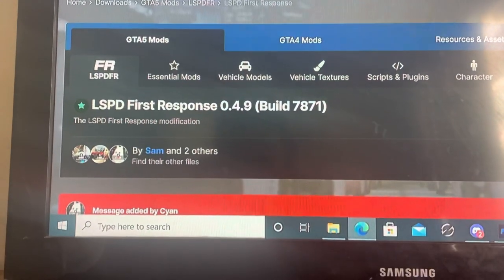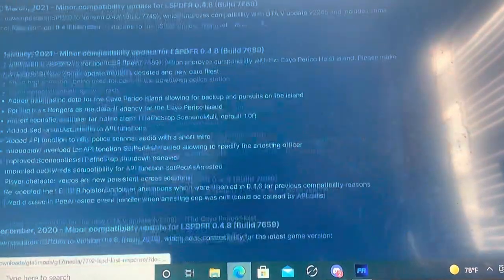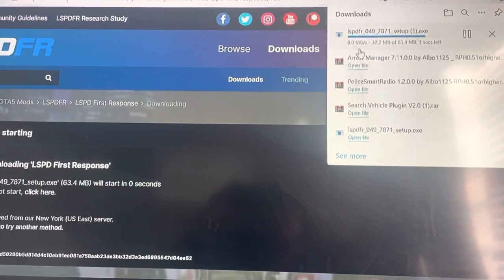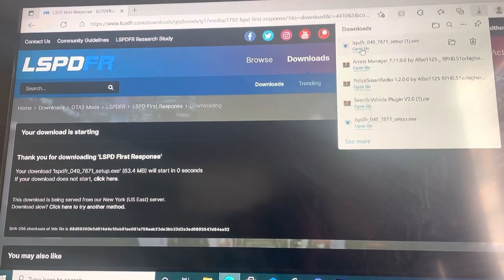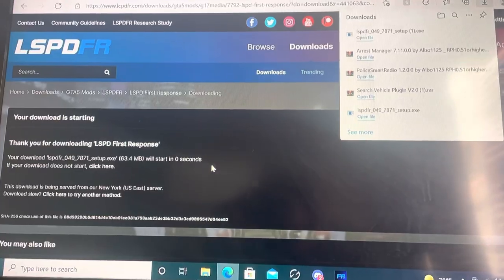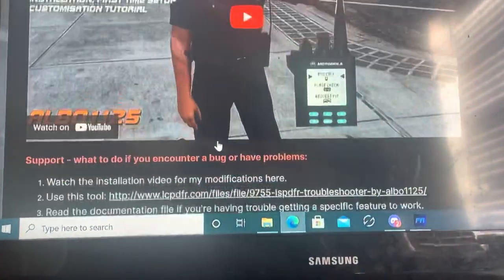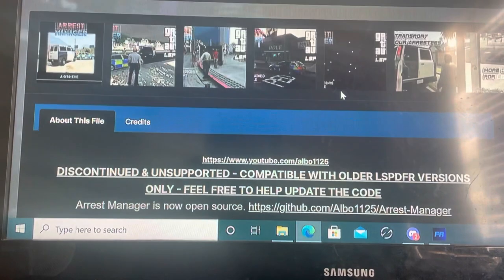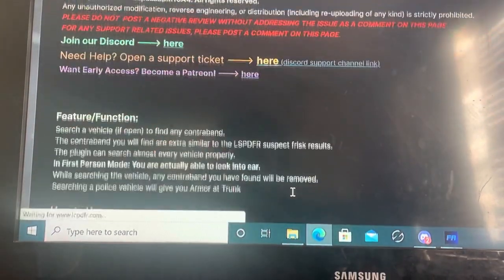How to download LSPDFR in 2021